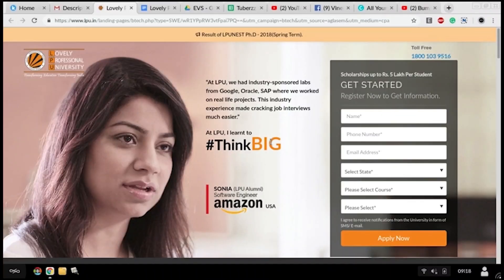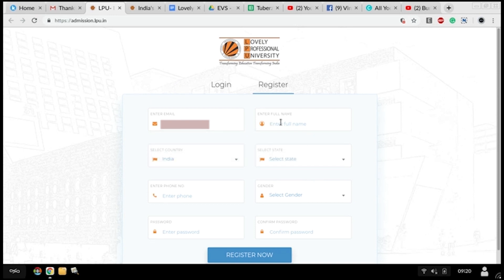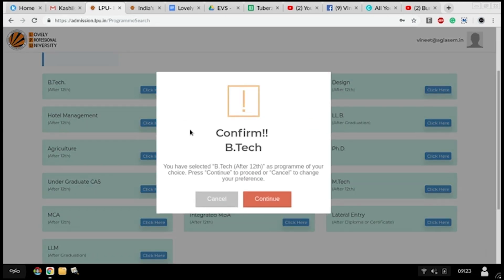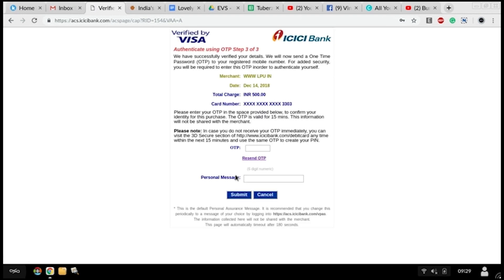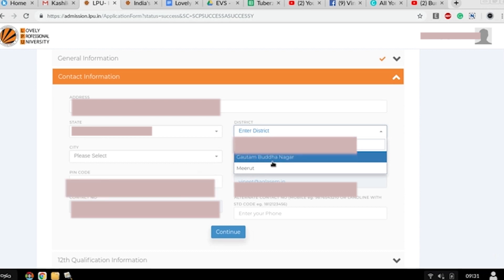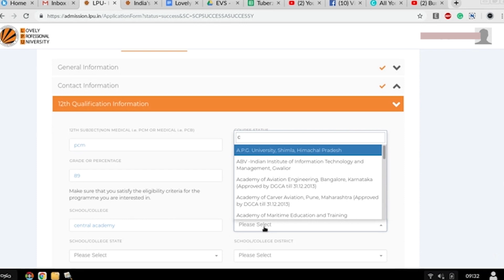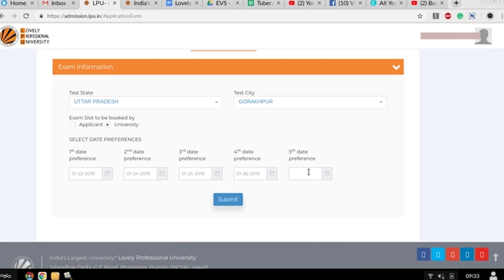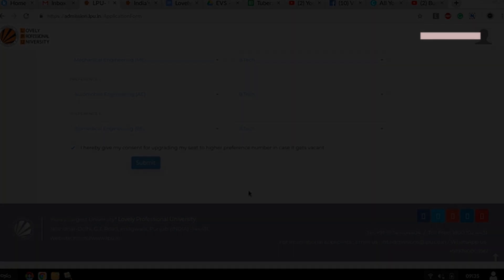How to Apply for LPU NEST 2019 | Lovely Professional University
Application form for LPUNEST 2019 is out. Exam dates are 21 January to 5 February 2019. This video has all the steps through which you can fill your application form. So watch this video till the end

The Lovely Professional University will conduct LPU NEST 2019 to offer admission to UG and PG programs. Interested aspirants who wish to appear for admission in the Lovely Professional University should apply for LPUNEST 2019 through online mode. The LPUNEST is National Entrance and Scholarship Test which is held two times a year by the University every year to shortlist candidates for admission in courses such as B.Tech, Law. MBA, etc. The aspirants should complete the registration process and submit their LPUNEST 2019 Application Form before the last date. LPUNEST is a computer-based test which a candidate must qualify to secure their admission in the University.